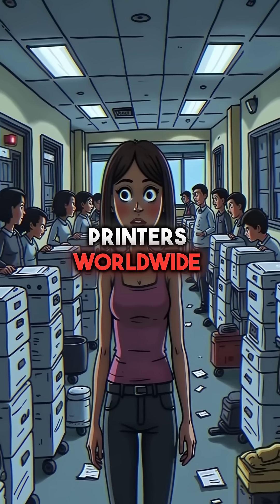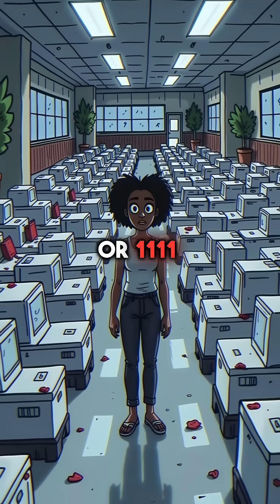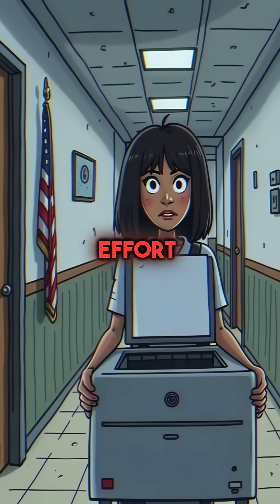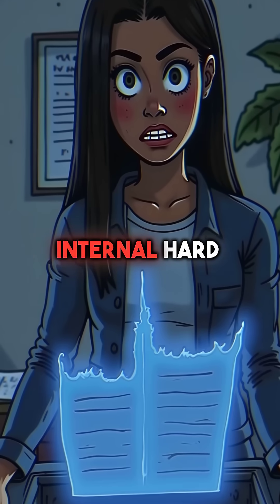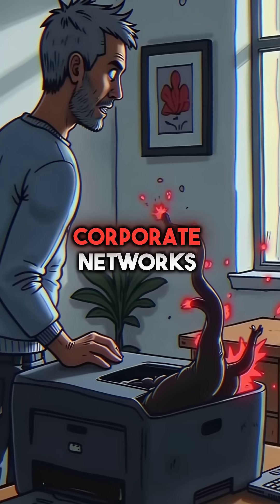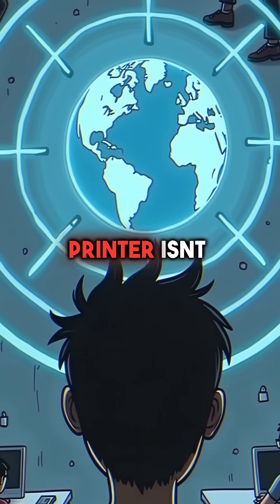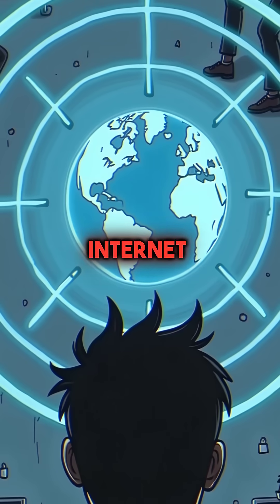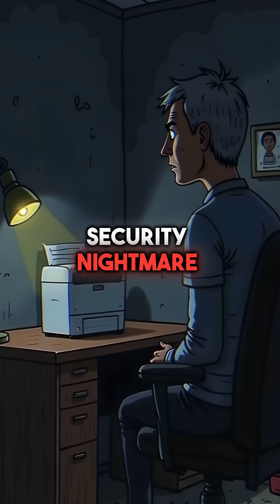Your Office Printer Is Probably Hacked Right Now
office printers = hacker goldmine 💀